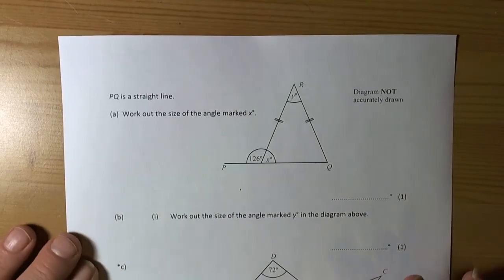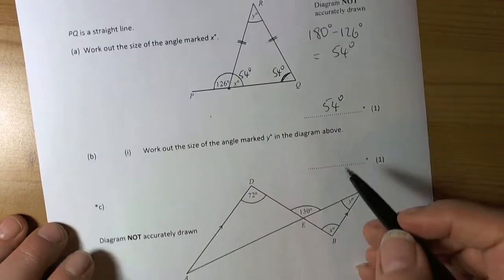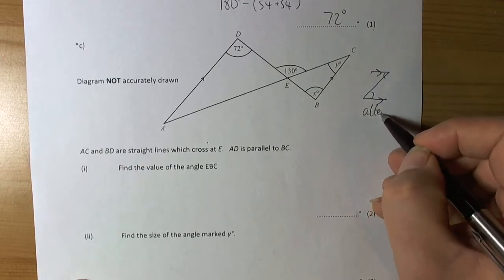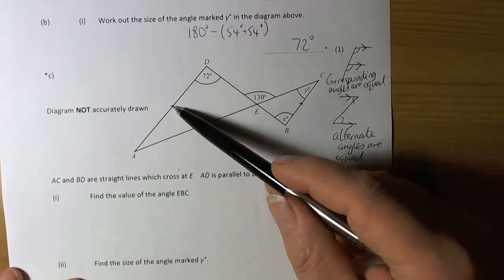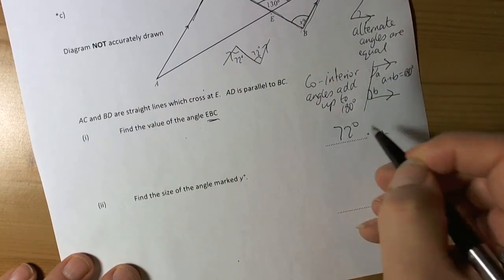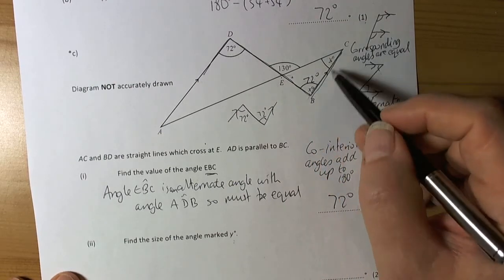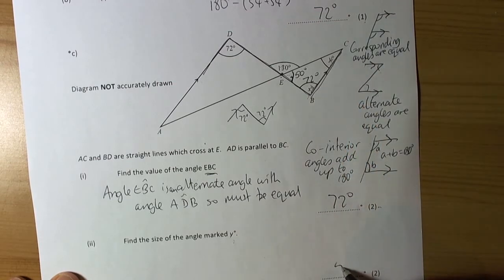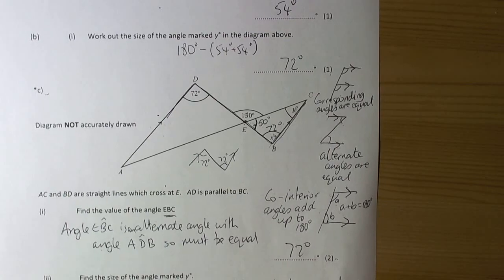Finding missing angles in triangles and parallel lines 10A2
Examples of how to find missing angles in shapes that involve triangles and parallel lines.